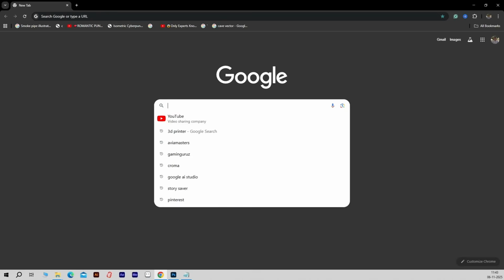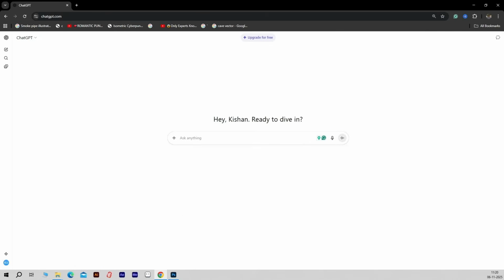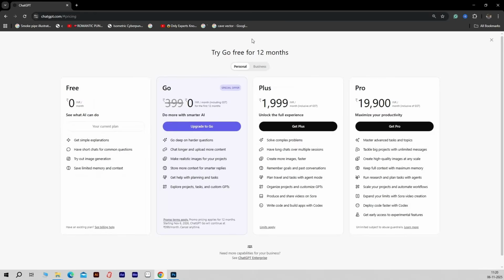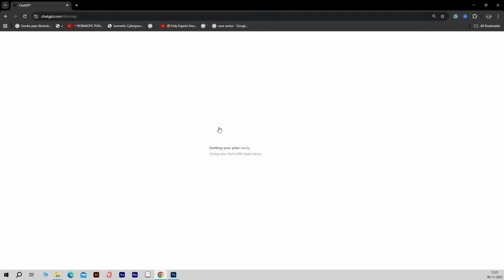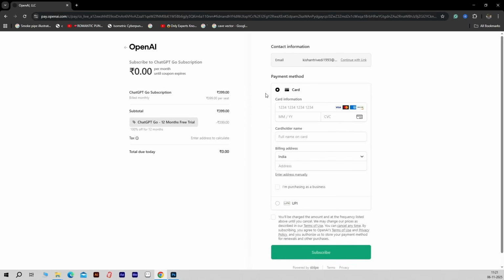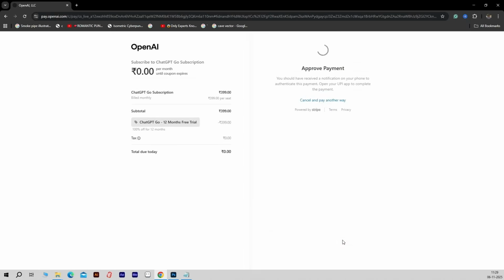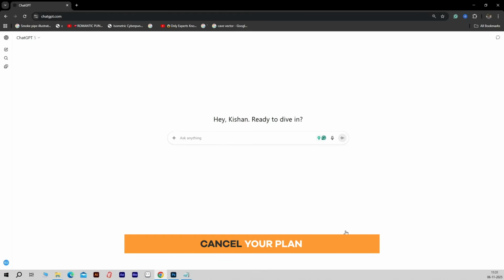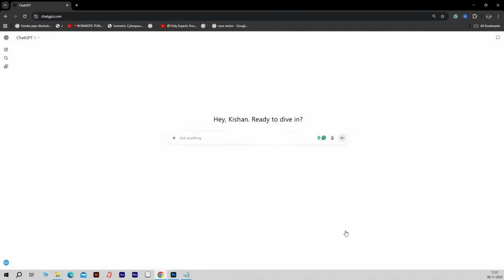🔥 How to Activate ChatGPT Go FREE for 1 Year in India | 2025 Full Guide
ChatGPT Go Free for One Year in India

ChatGPT Go free plan India, how to activate ChatGPT Go plan, ChatGPT free for one year, ChatGPT Go free 2025, ChatGPT India plan, ChatGPT Go activation guide, ChatGPT Go vs ChatGPT Plus
how to get ChatGPT free, ChatGPT Go free for students, ChatGPT free account setup, ChatGPT 2025 update, ChatGPT India free access, ChatGPT OpenAI Go plan

In this video, I’ll show you step-by-step how to activate the ChatGPT Go plan absolutely FREE for one year in India! 🇮🇳
You don’t need any payment or subscription — just follow the simple steps to unlock ChatGPT Go and start using it today.

💡 What You’ll Learn:
✅ How to create your ChatGPT account
✅ How to activate the ChatGPT Go plan for free
✅ How to skip payment options
✅ How to confirm your free plan for 1 year

This is the latest 2025 method to use ChatGPT Go Free in India.
Make sure to watch the video till the end for the complete setup and tips.

👇 **Timestamps**
00:00 Intro
00:46 ChatGPT Free Plan Overview
01:10 Step-by-Step Activation
01:35 How to Confirm Your Plan
02:00 How to remove subscription after one year